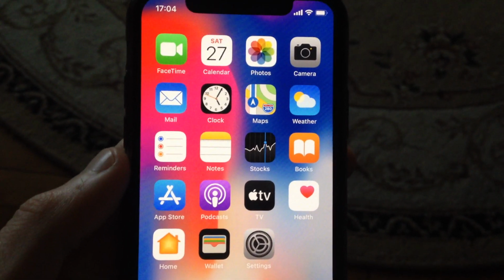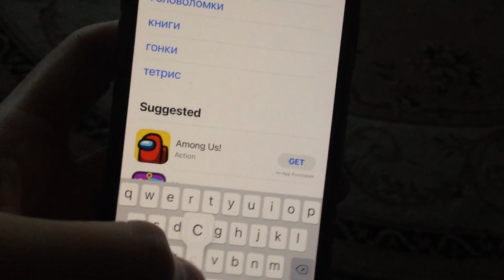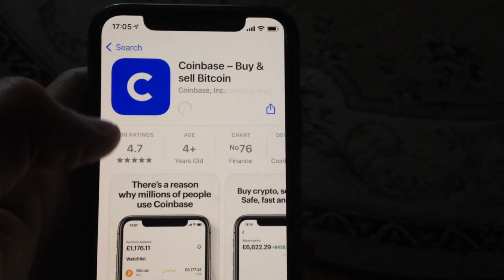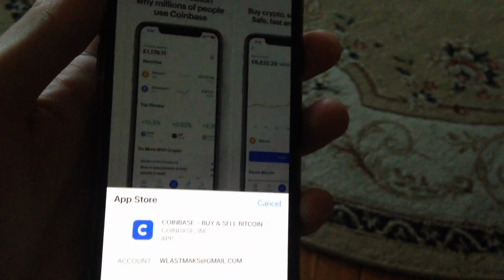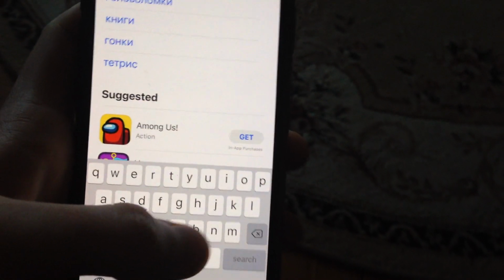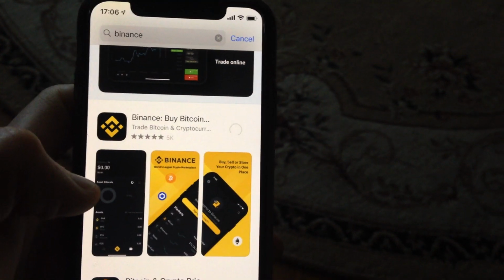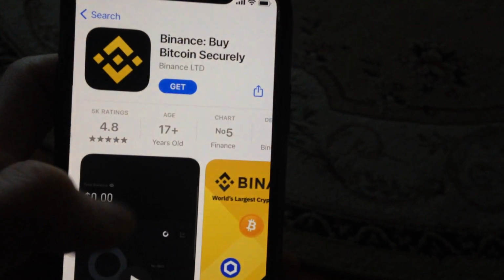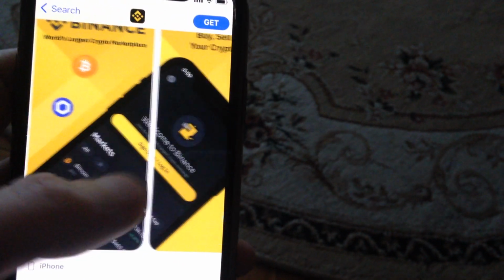How To Invest In Bitcoin On iPhone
If you don't know How To Invest In Bitcoin On iPhone, this video is for you.